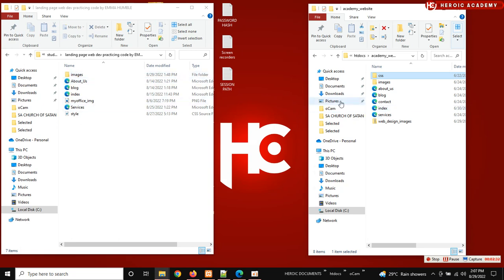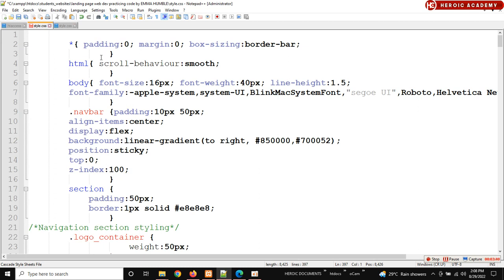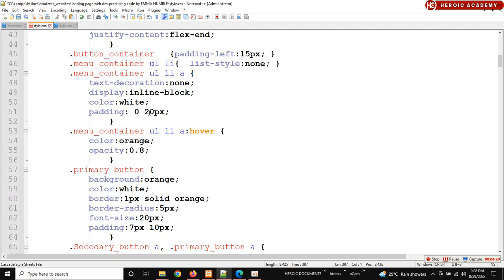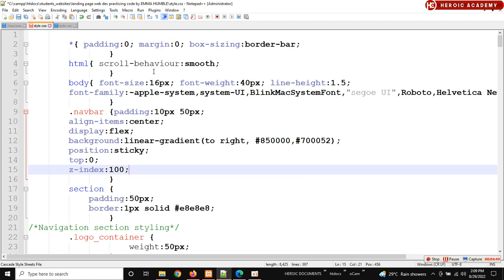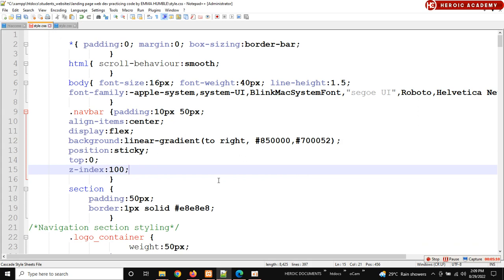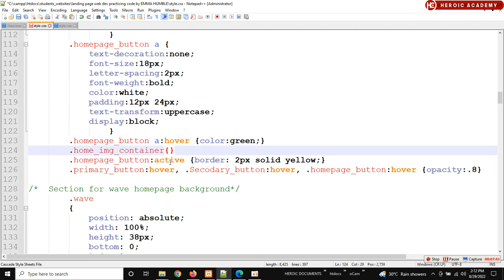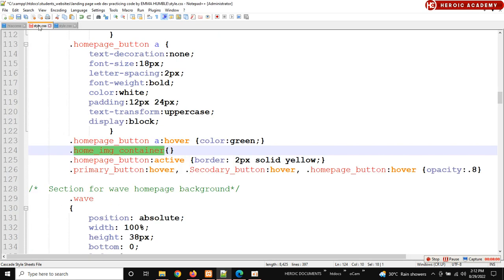Emma Humble's website correction